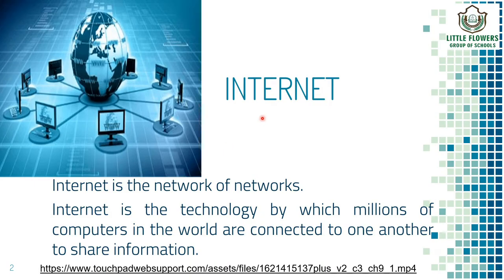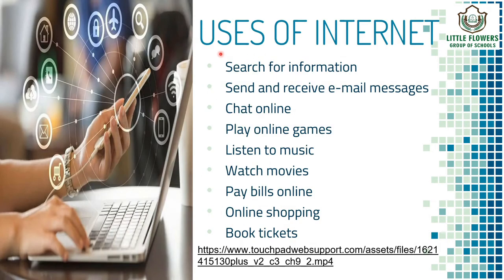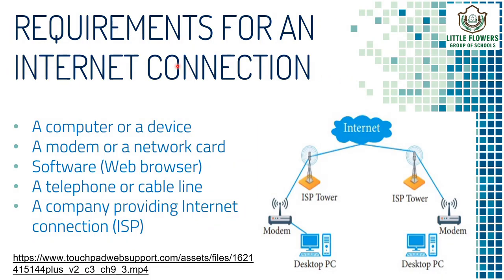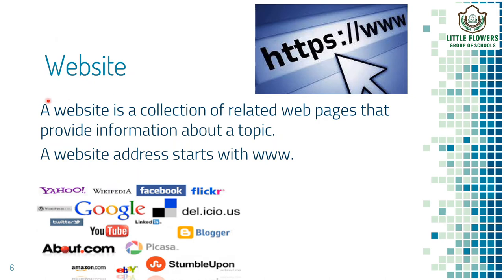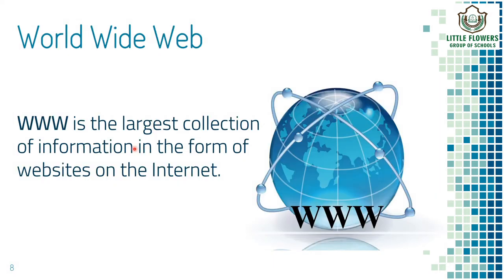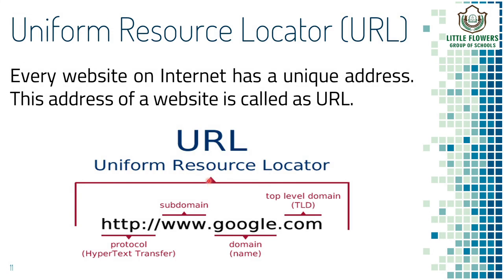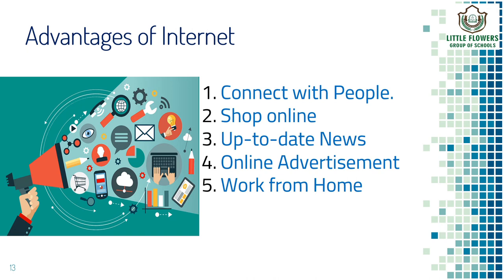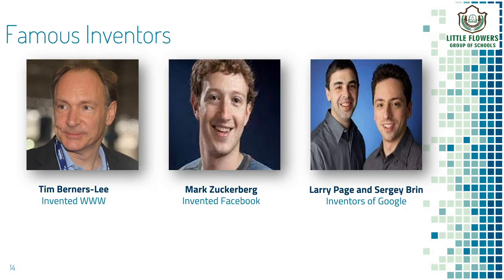Class-III | Ch-9 | Internet